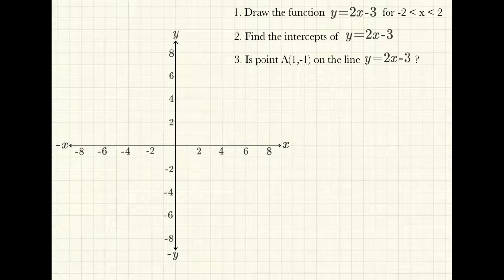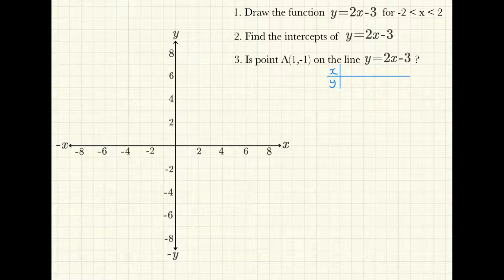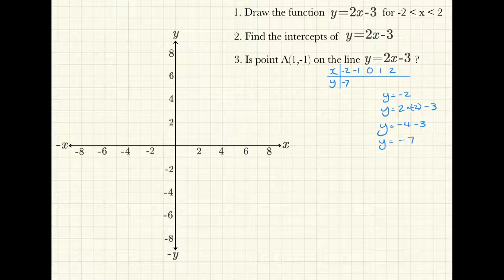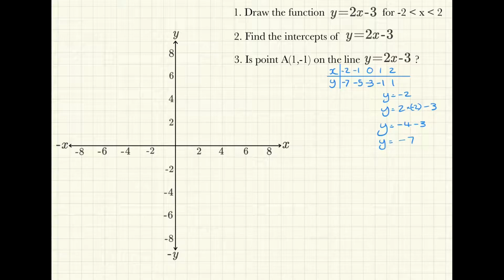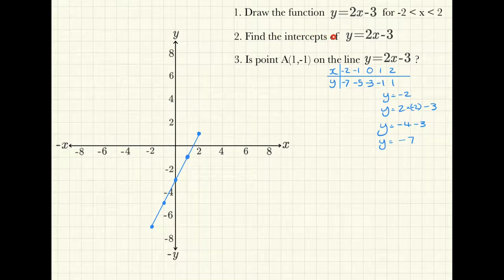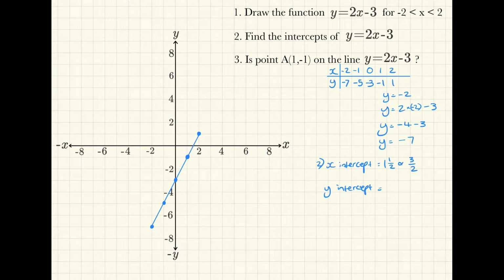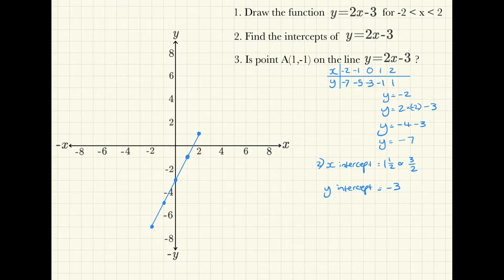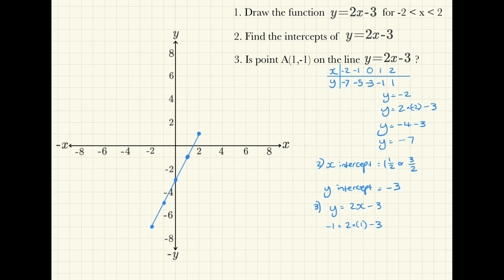Drawing Linear Functions